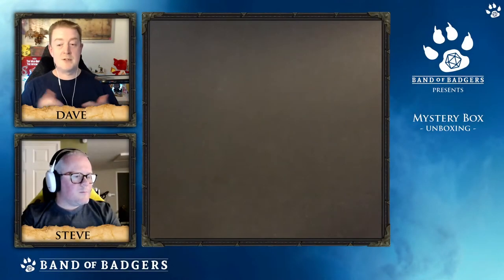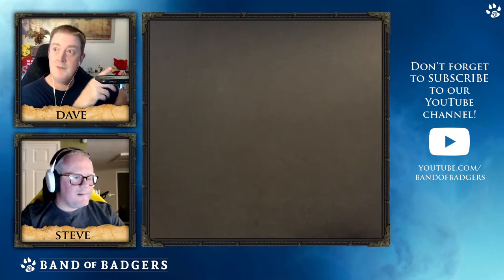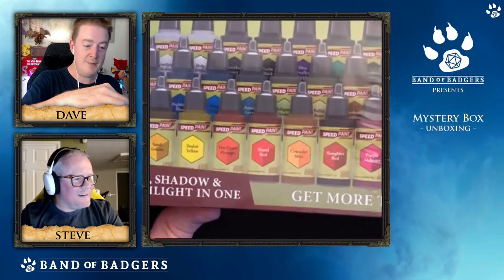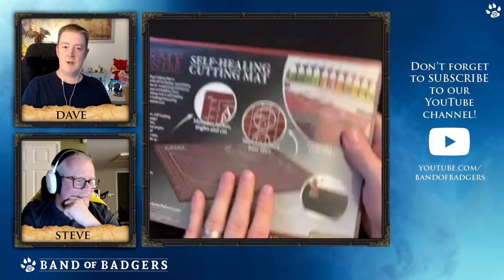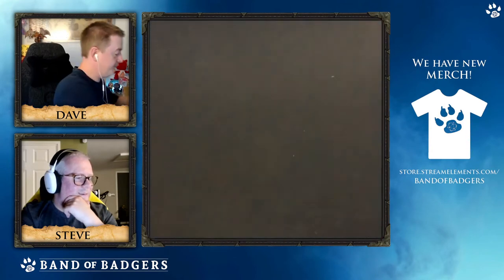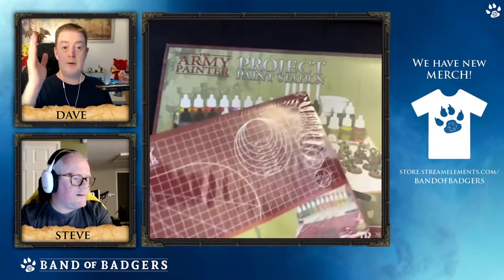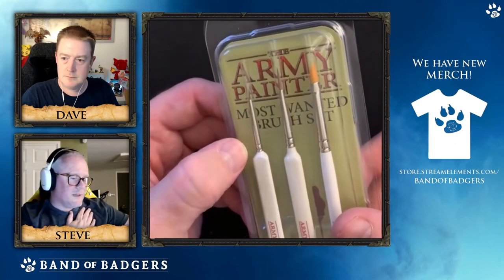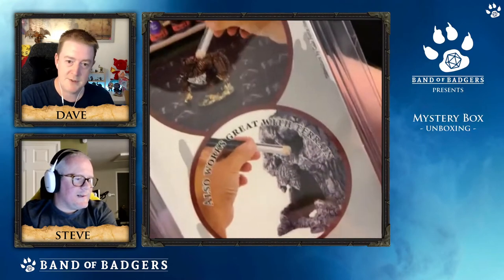ARMY PAINTER MYSTERY BOX - UNBOXING - Band of Badgers